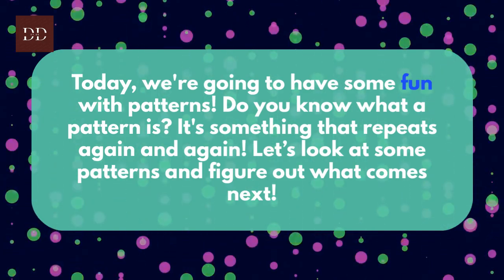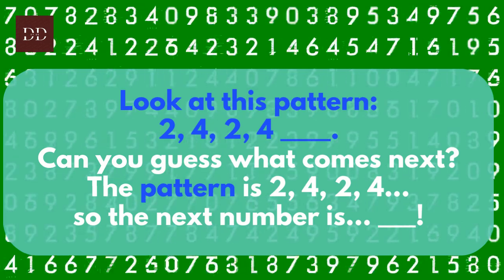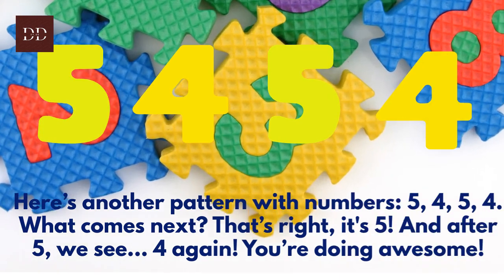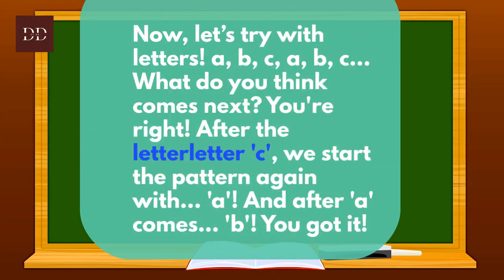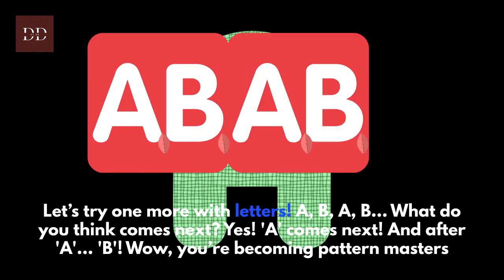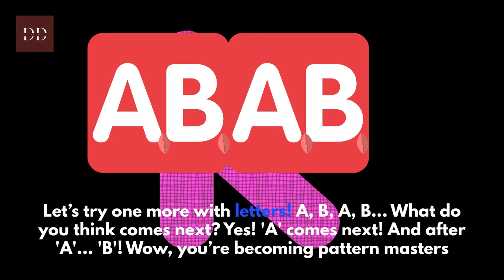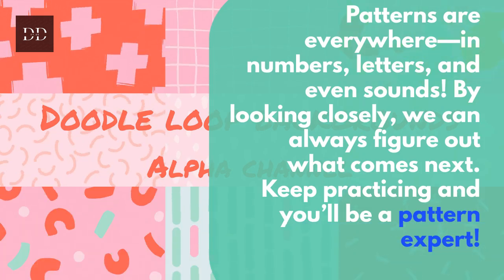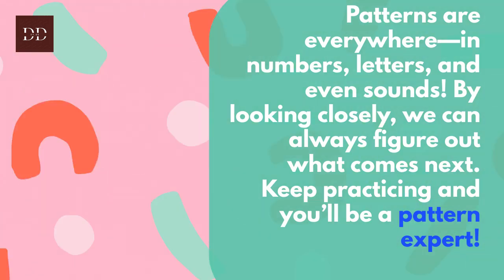Repeating Pattern for Grade 1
Determine the next term/s in a repeating pattern (patterns could use rhythmic properties, visual elements in the arts, …) (e.g., numbers: 2, 4, 2, 4__, __; letters: a, b, c, a, b, c, a, __, __,).